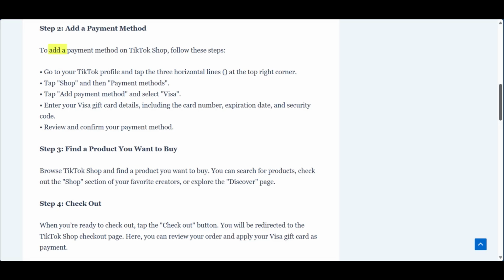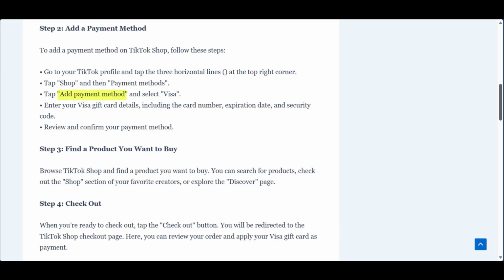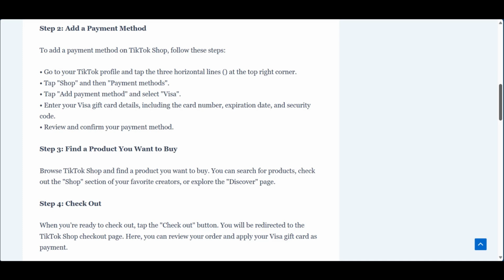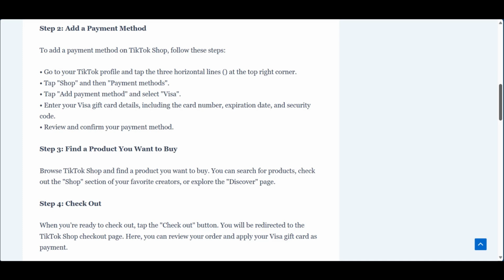How To Use Visa Gift Card On TikTok Shop Tutorial (2024)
📱In this comprehensive tutorial, we guide you through the process of using a Visa gift card on TikTok Shop in 2024. Learn step-by-step how to seamlessly integrate your gift card into your TikTok shopping experience, ensuring you can make the most of your purchases. Whether you are new to TikTok Shop or looking to enhance your shopping skills, this video provides valuable insights and tips.